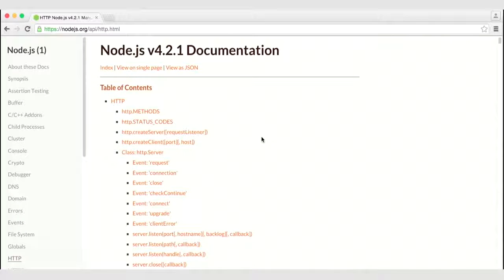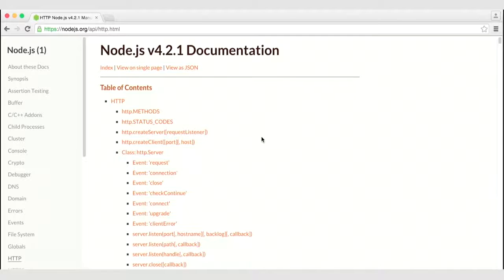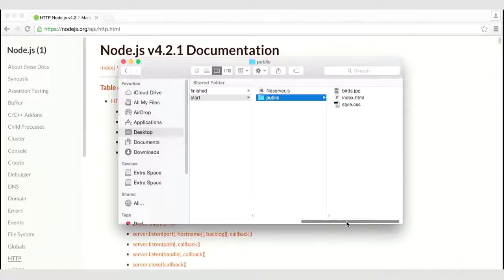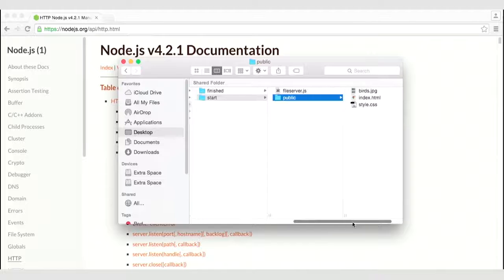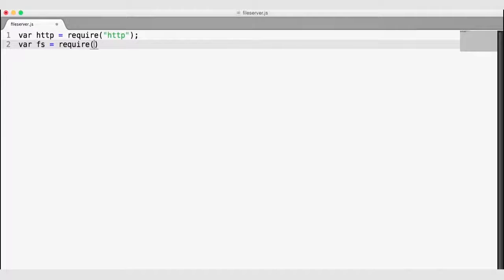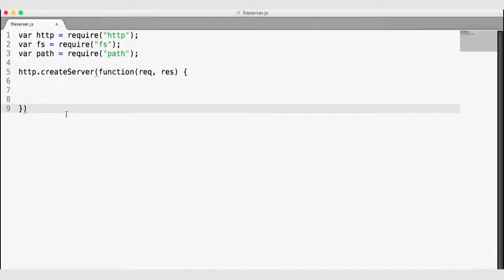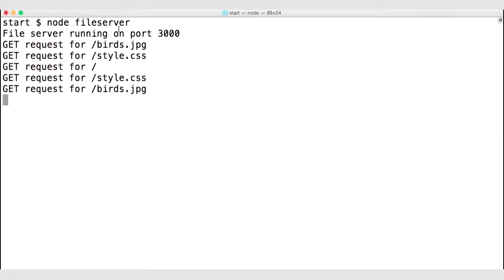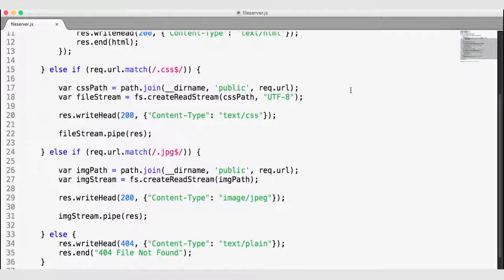27 NODE JS, FILE SERVER